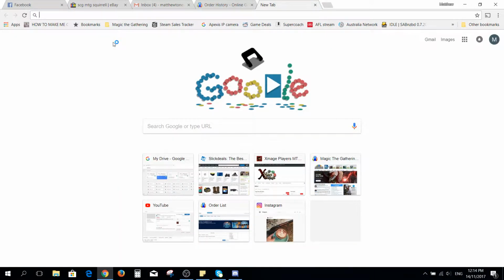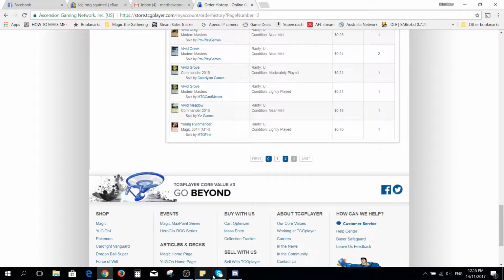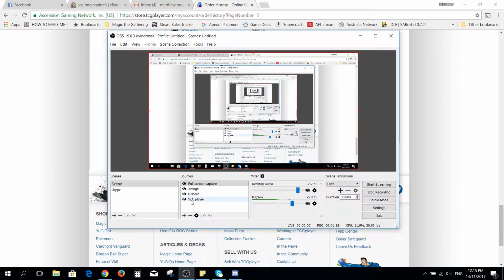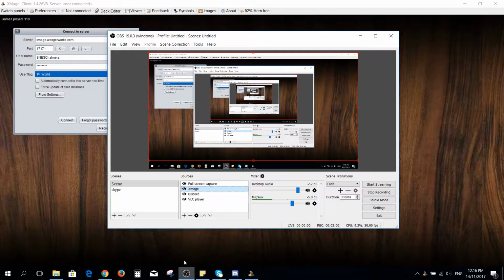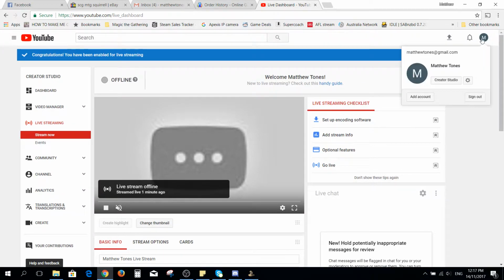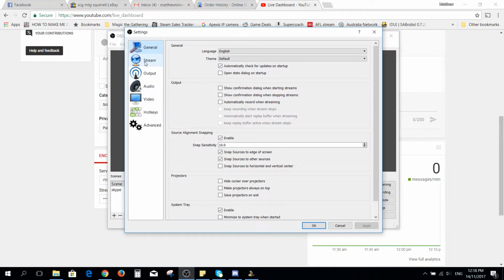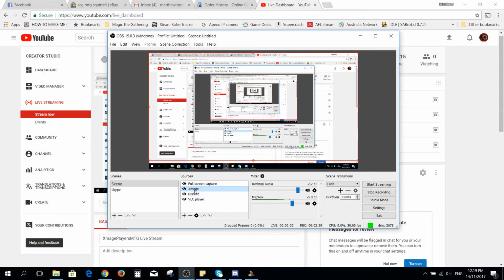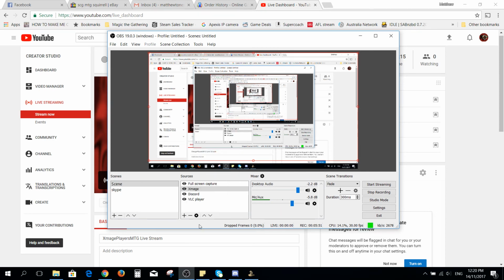How to stream from OBS to Youtube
This is a simple tutorial video explaining how to set up OBS with your Youtube account to stream live any game you are playing.